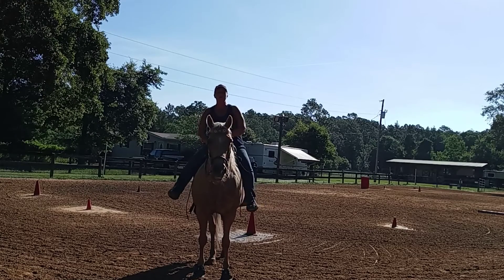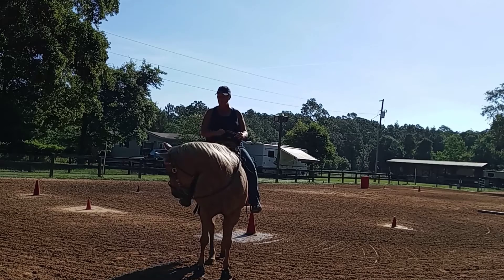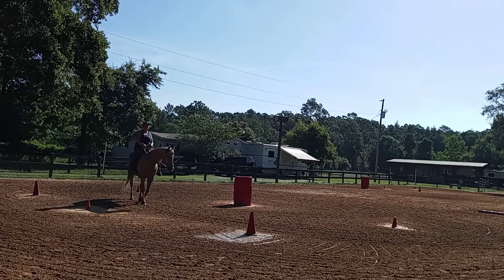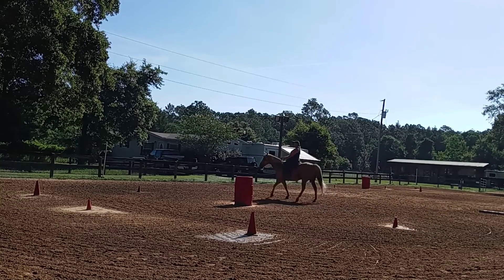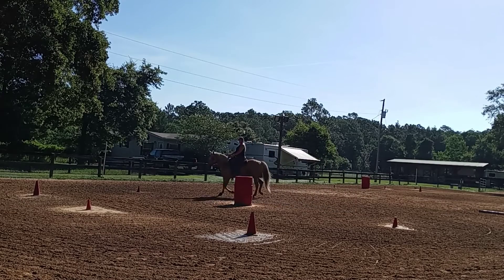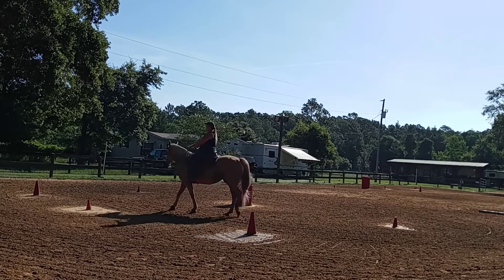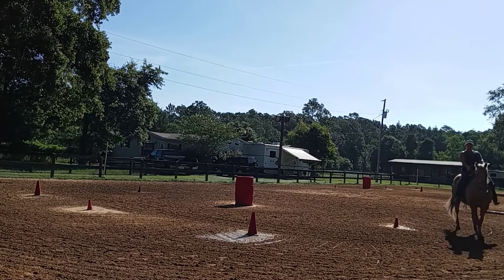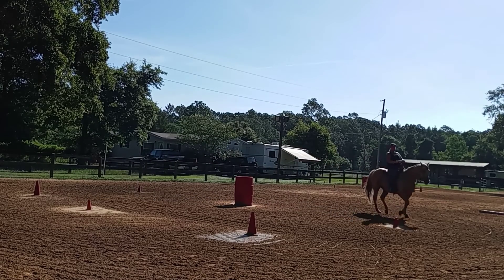Vertical collection single barrel drill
TLC Barrels